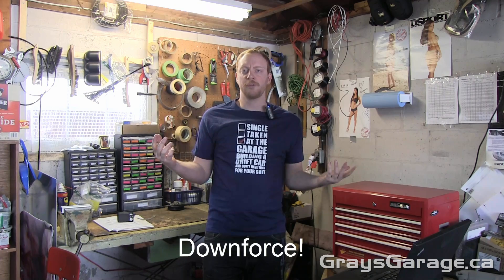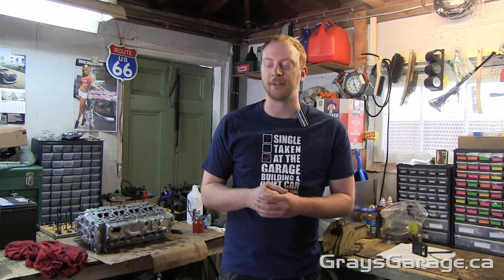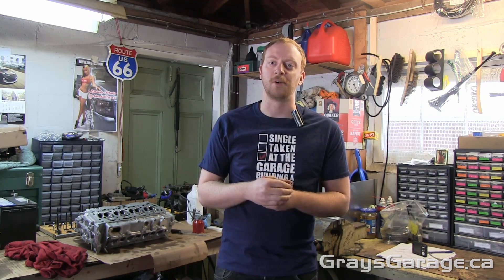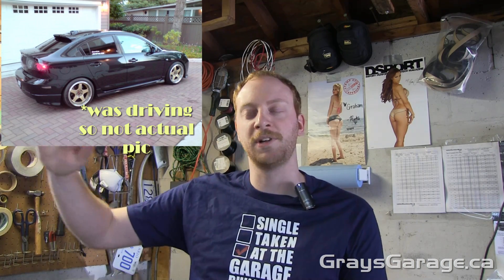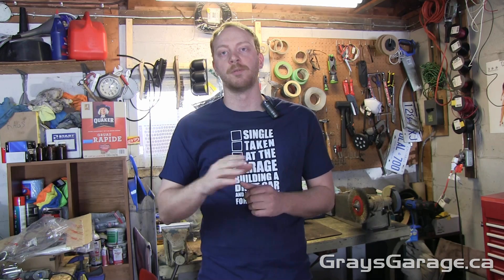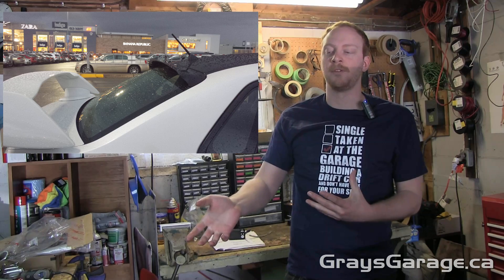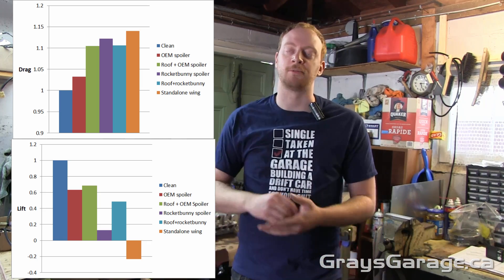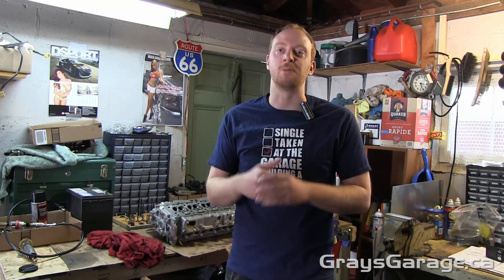Automotive Aerodynamics Ep. 8: Roof Spoilers!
In this newest episode we look at the new fad aerodynamic device for your car, the roof visor spoiler. These devices are often marketed by companies as "aerodynamic additions" to your vehicle. We take a look at what "aerodynamic" means in this context and the results may surprise you. You may think twice before adding one of these devices to your vehicle!